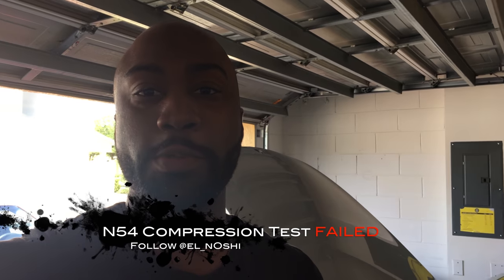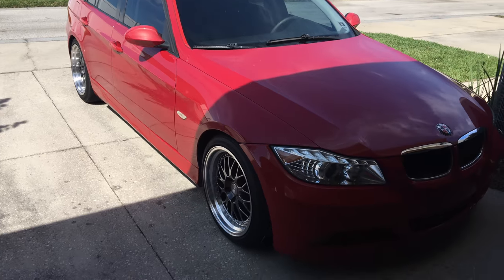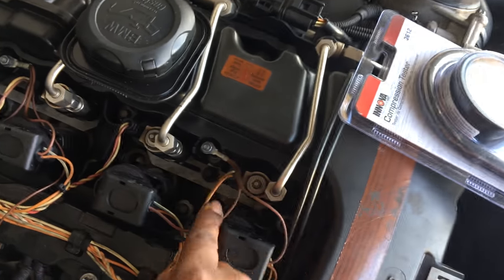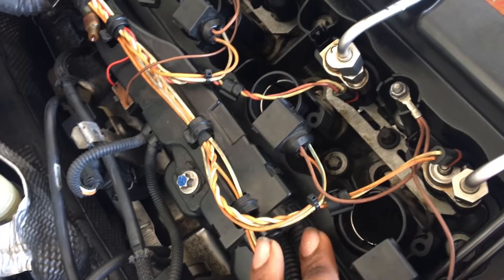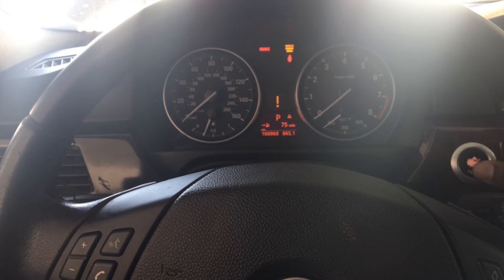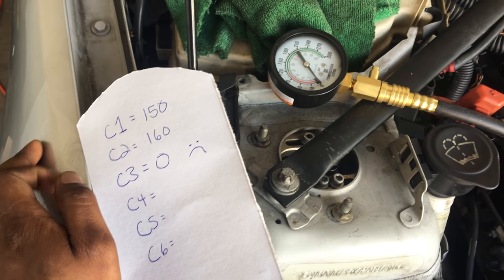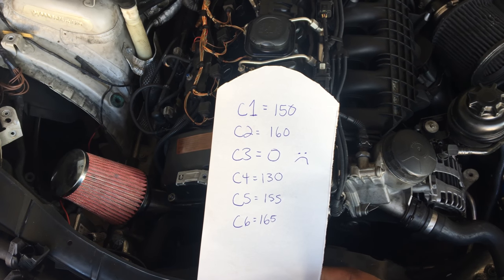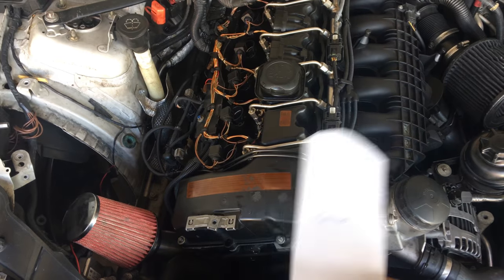BMW 335i N54 Compression Test Failed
After replacing my 335i fuel injector, changing the spark plugs, and swapping my coil packs. My cylinder 3 misfire persisted. This is a huge deviation from normal BMW 335i misfire remedies. I then knew something was a lot more serious. I decided to go ahead and do a compression test to make sure compression was still present. I bought a compression testing tool from amazon (linked below), and completed my first ever compression test. The numbers was not in my favor, so time to overhaul my n54 or swap it with another.

Compression Tester Tool